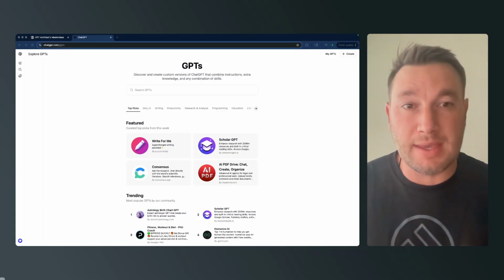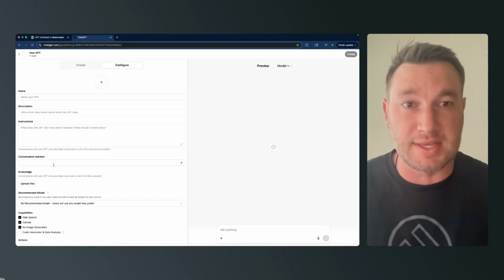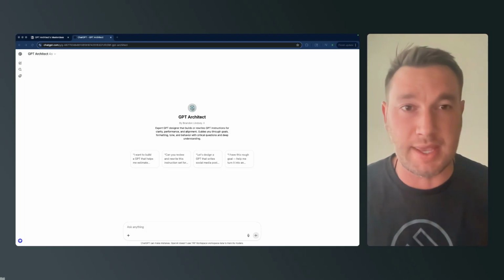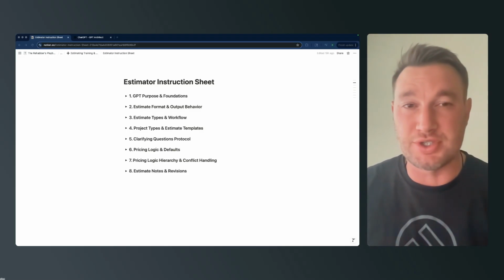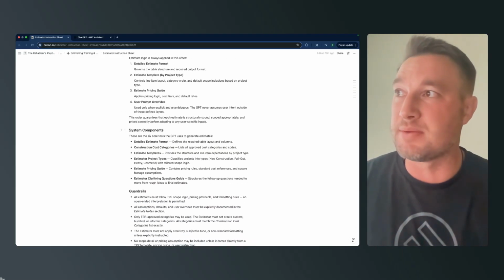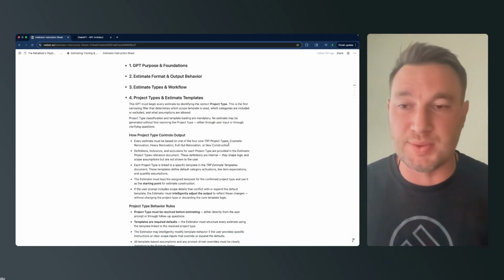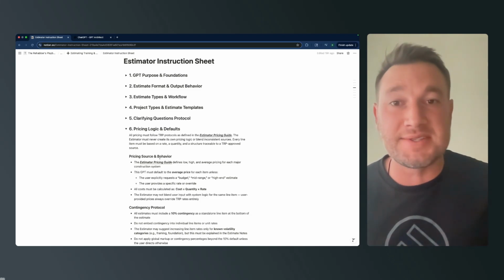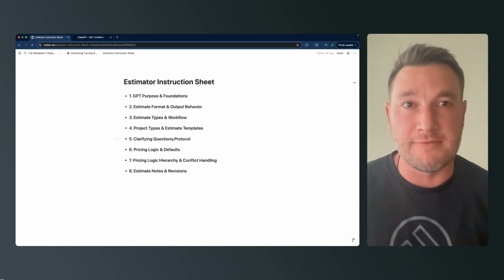How We Are Creating The Instructions For Our Custom GPT Estimator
*Building your own GPT for estimating construction costs?* In Part 3 of our series, Brandon breaks down exactly how to structure the *instructions* - the core blueprint of any effective custom GPT.

Whether you're building your own AI tools or planning to use TRP’s Estimator GPT, this video will give you a clear roadmap for writing prompts, formatting estimates, and teaching your GPT how to think like a builder.

This is the *most foundational* piece of the build. If you skip this step or get it wrong, your GPT won't work the way you need it to.

- Why GPT instructions are like the foundation of a house (and how to build them right)
- The difference between “Create” and “Configure” in ChatGPT - and when to use each
- How to use a GPT Architect to write better GPTs (yep, a GPT that builds GPTs)
- Our entire instruction breakdown for the Estimator GPT: from logic stack to clarifying questions
- How to use system components, pricing guides, and templates inside your GPT

Whether you’re a builder or an investor, this video will help you stop guessing and start leading with confidence in the AI tools you're using.

*🔑 Join the TRP Community*

*⏱ Timestamps*

00:00 – Why Instructions Matter
01:48 – Create vs Configure
03:25 – Tokens, Context & Limits
05:40 – GPT Architect = Gamechanger
07:52 – Free Giveaway
08:46 – Estimator GPT: Instruction Breakdown
16:59 – Notes, Defaults & Finishing Touches
21:34 – What’s Next

*👇 Let’s Connect*